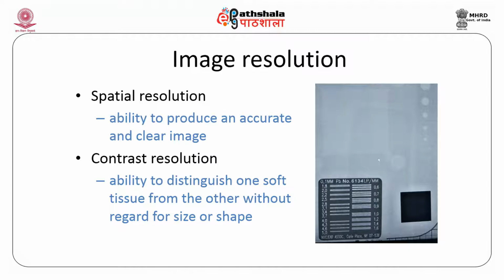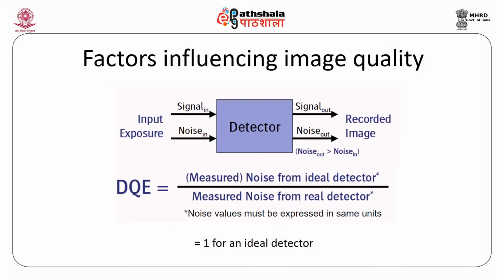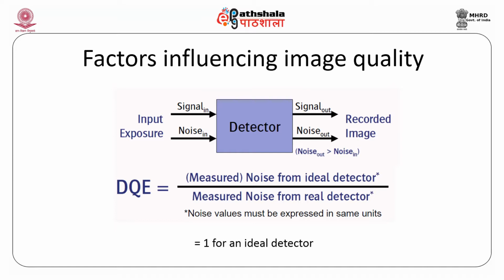Image Quality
Subject:Biophysics